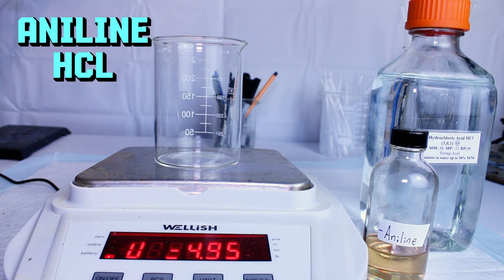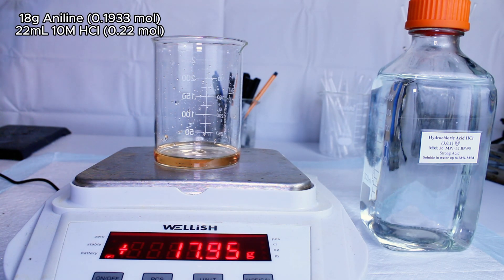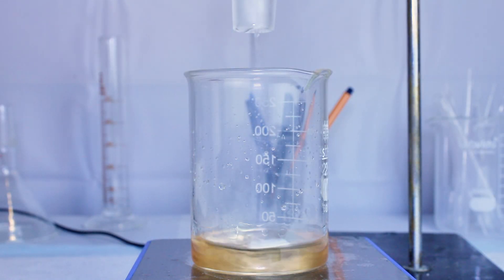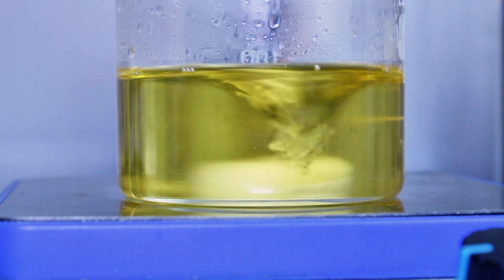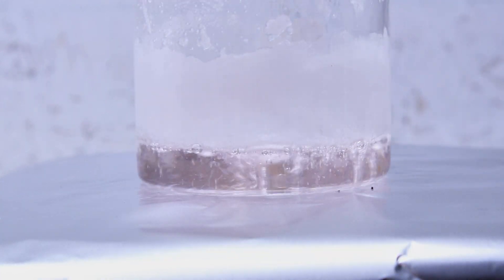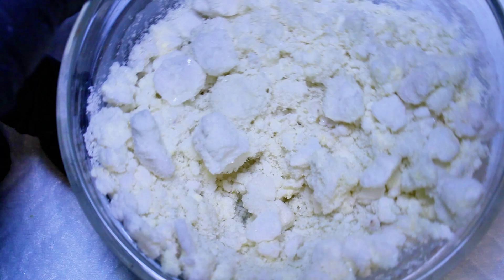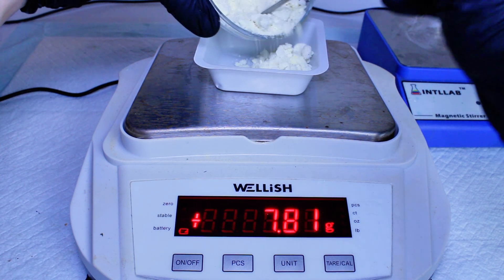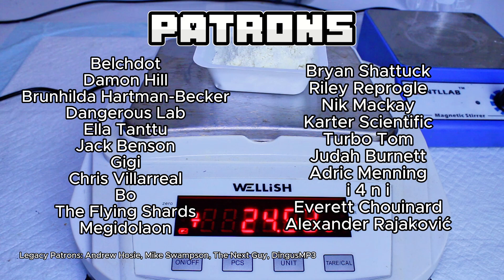Making Aniline HCl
In this video I synthesize the hydrochloride salt of the simple aromatic amine aniline. This was initially going to be used to synthesize chloranil, but I changed my mind at the last second and used paracetamol instead as the reaction seemed to be much more promising.
I feel this video is still a good quick guideline on how to make amines into their simple salt form so I went ahead and posted it anyway.